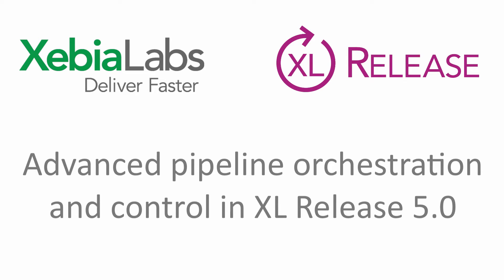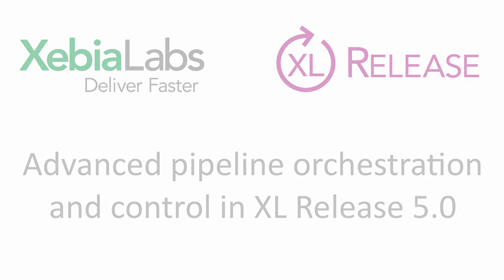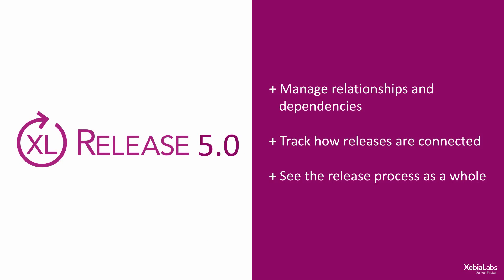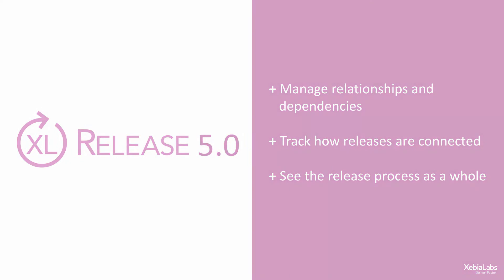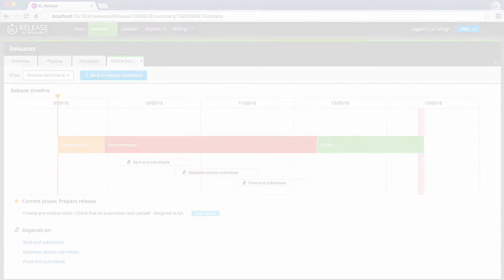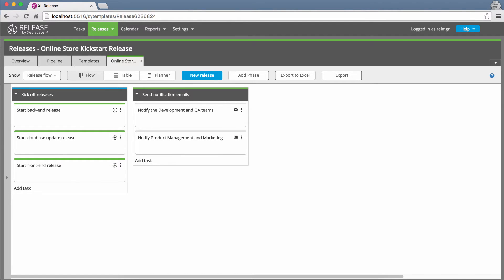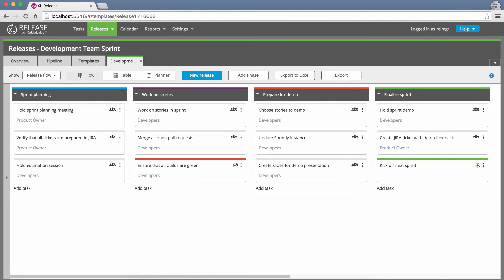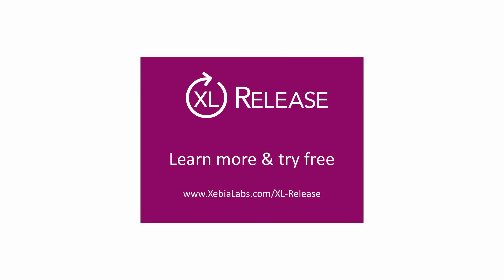Advanced Pipeline Orchestration and Control with XebiaLabs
Advanced Release Orchestration features deliver a unique ability not present in other tools: the ability to manage interconnected pipelines as a whole. Now a master release can control multiple subreleases and manage dependencies between different parts, so it’s easy to determine when a delay in one pipeline will affect delivery for the whole business feature.